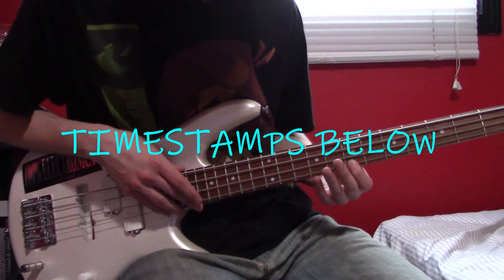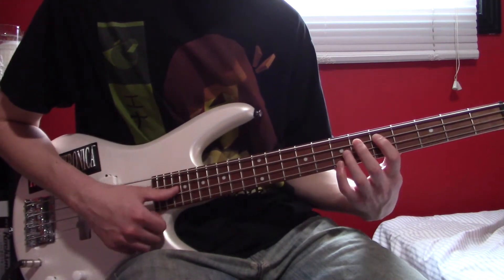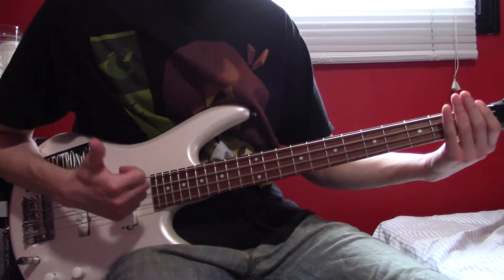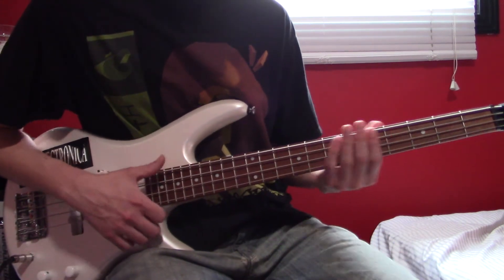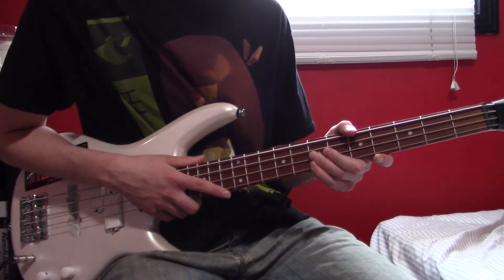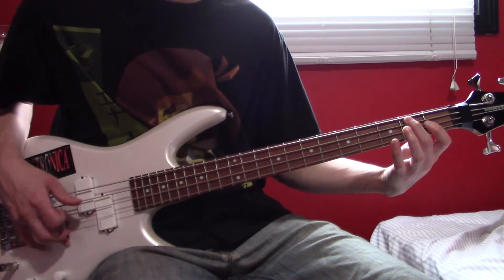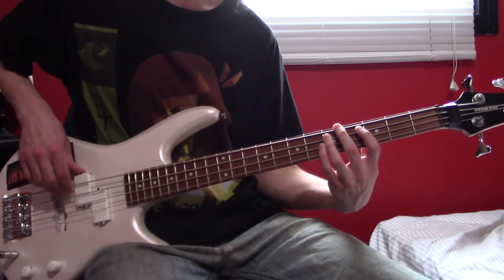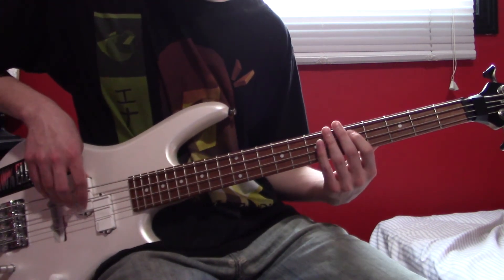Primus - Frizzle Fry (Bass Lesson)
Intro: (0:00)
Main riff: (3:05)
AYEEEE: (5:56)
Andy’s painting green again: (6:31)
This time they might take him away: (6:44)
It may just take us all away: (8:33)
Quieter, creepier riff: (9:22)
Chords before guitar solo: (11:37)
Guitar solo: (12:21)
How the hell does he play this while stomping around: (15:55)
Outro: (16:43)

Gear:
- Pearl white Ibanez Mikro, swapped with an active EMG PA pickup, white cap
- Tone knob: in middle, a bit more toward bright
- Ampeg 400W cabinet, with a Workingman’s SWR 4004 400W head
- EQ: flat
- Gain: just a touch, like 1 or 2 out of 10
- No effects
- A cheap Canon camcorder